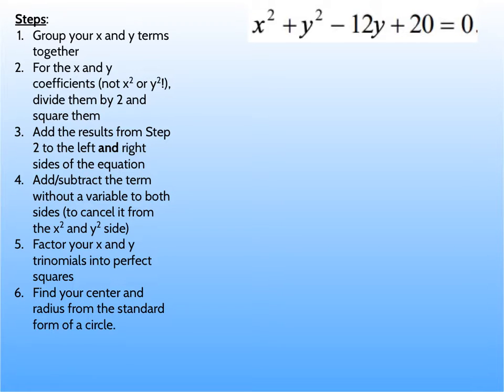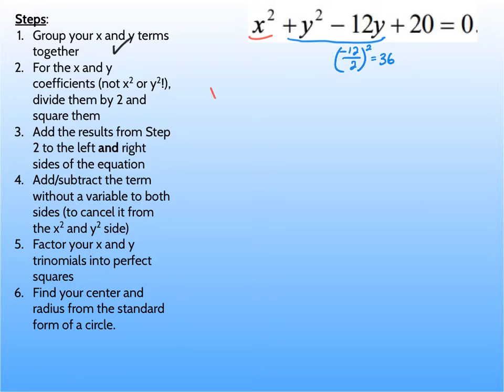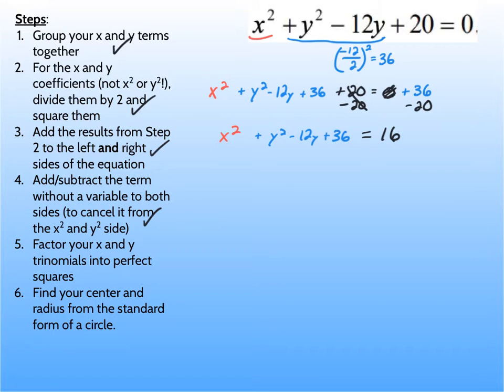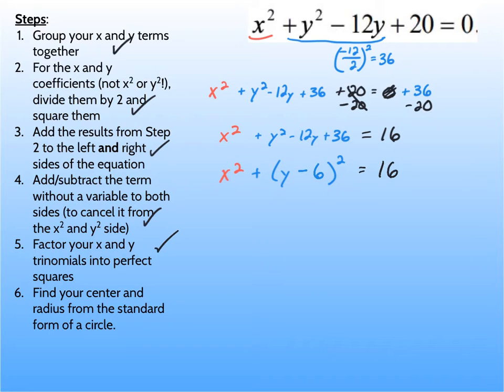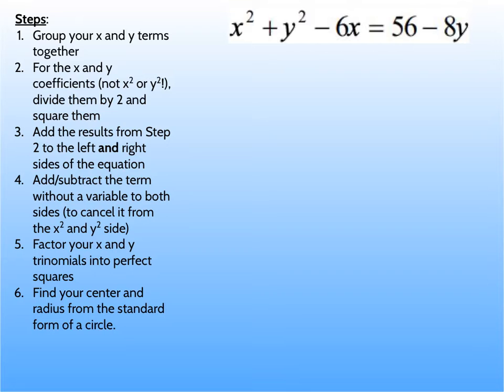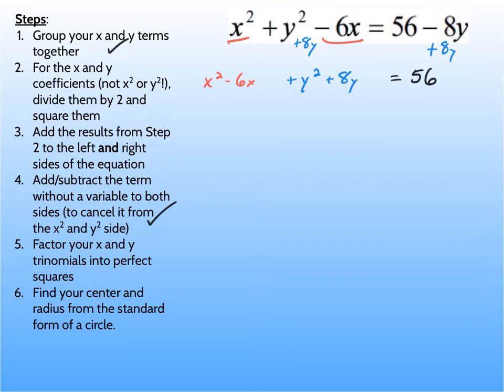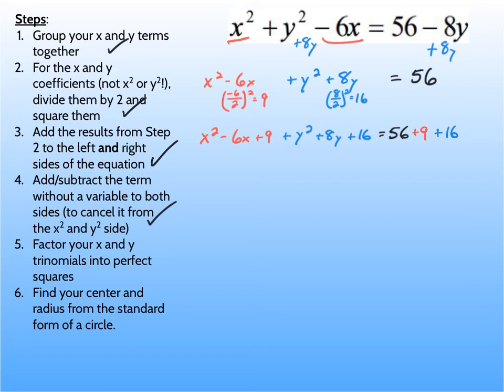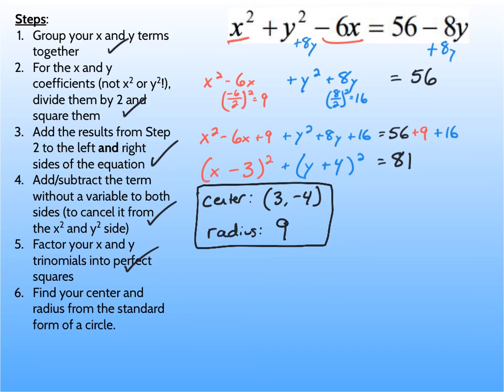9.04 General Form Circle Equations Practice